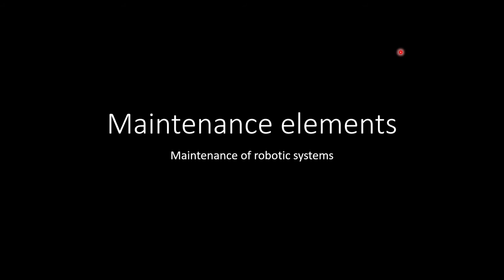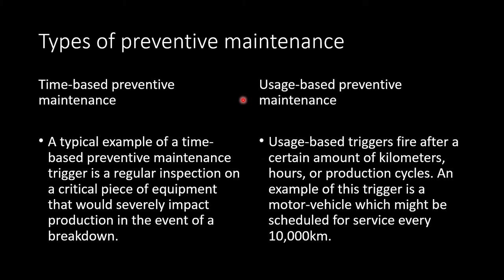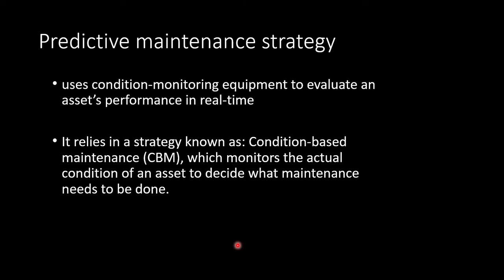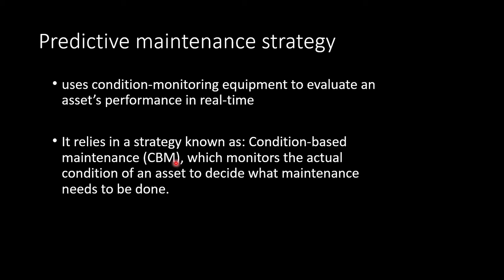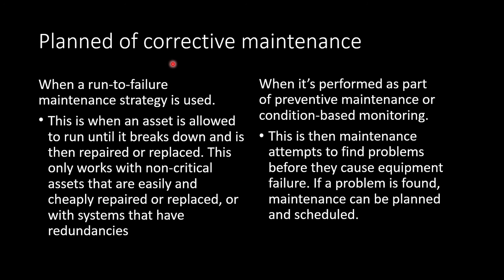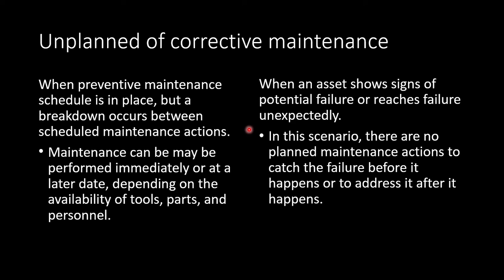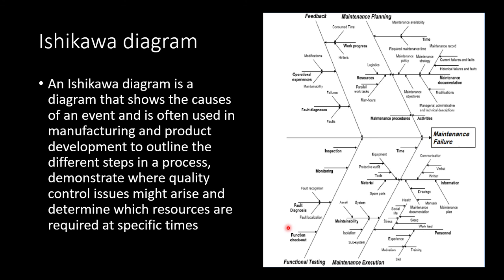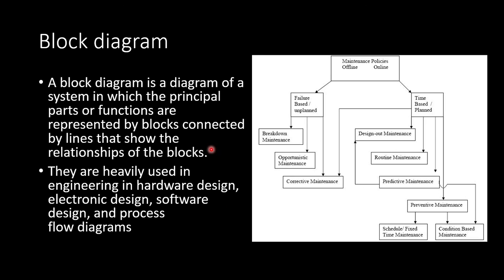Maintenance elements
Explanation of the maintenance methods and diagrams